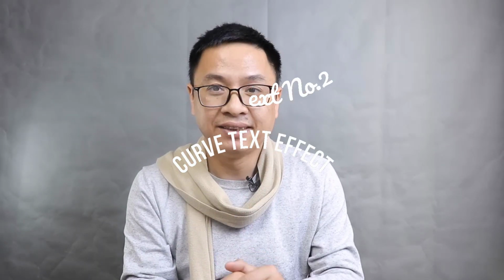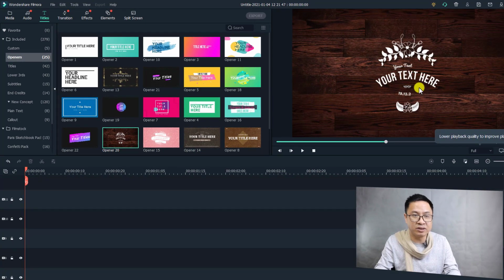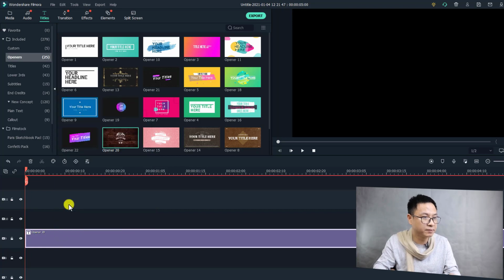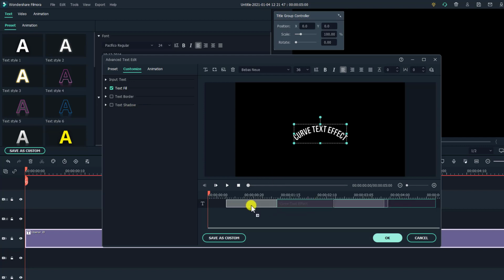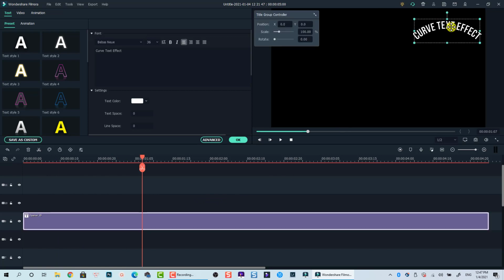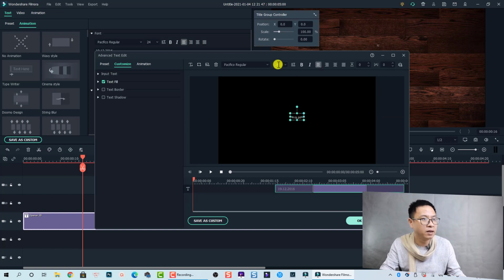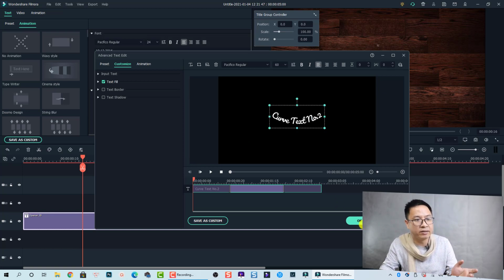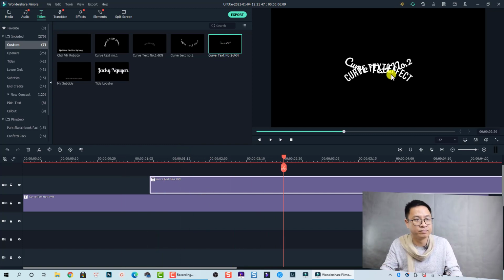Curve Text Effect In Filmora X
This tutorial shows you how to create curve text templates in Filmora X.